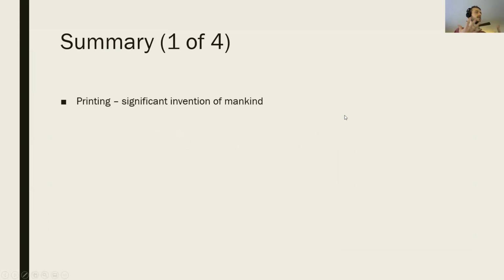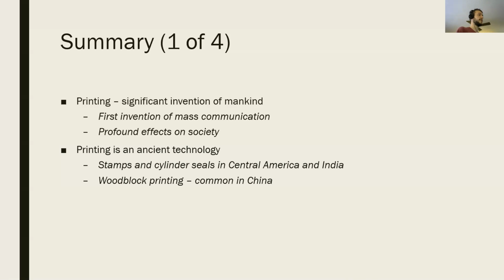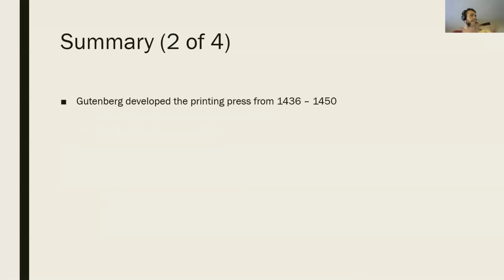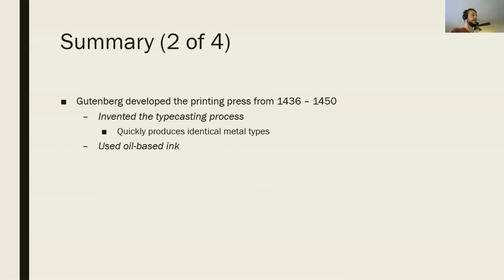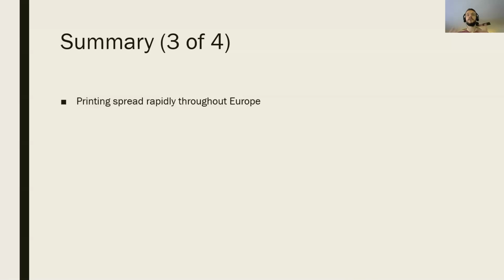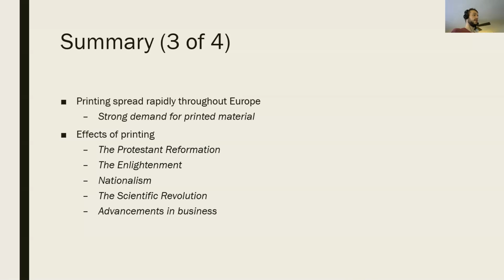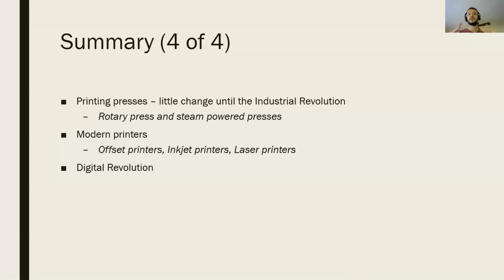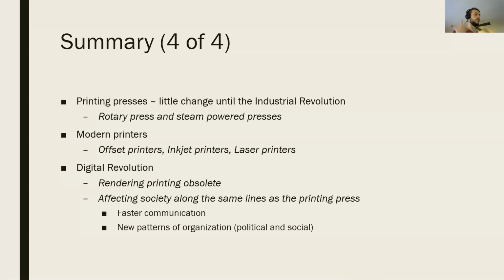LING 270 Module 4.15 Conclusion